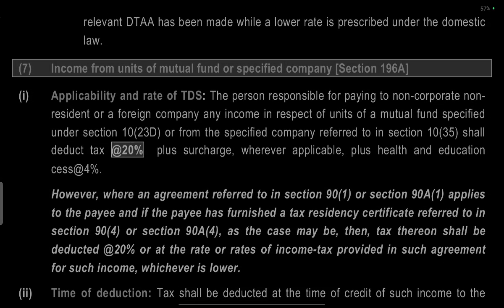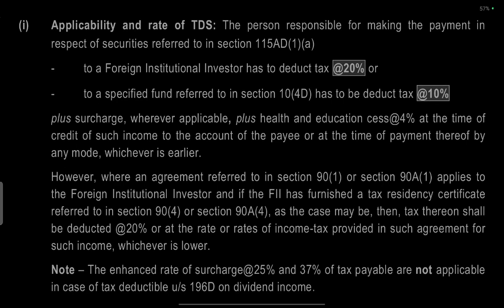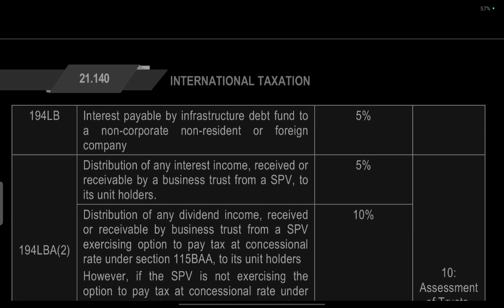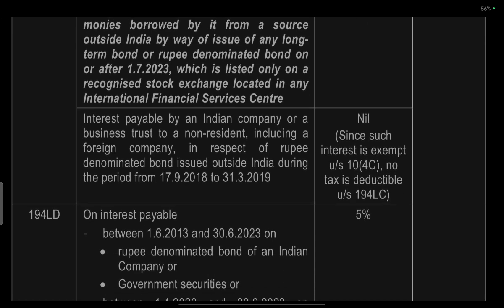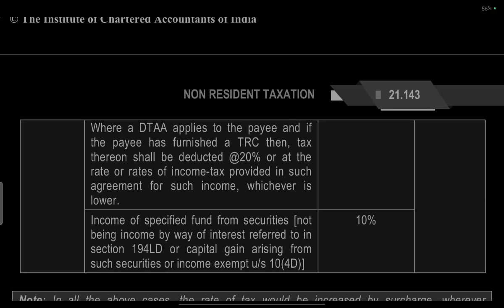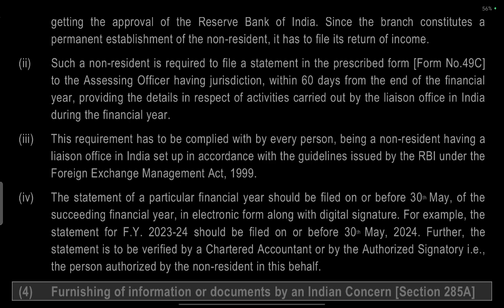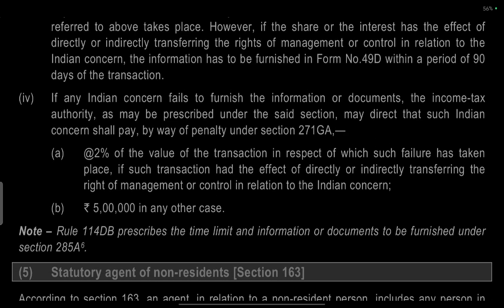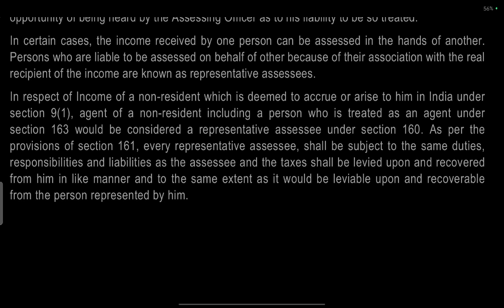non resident part final